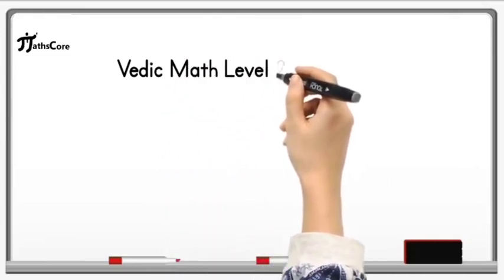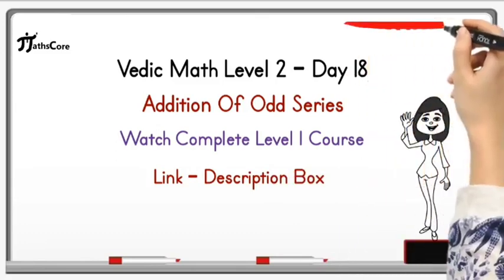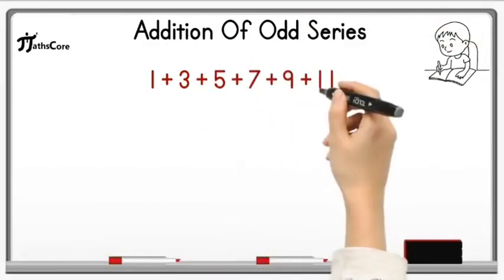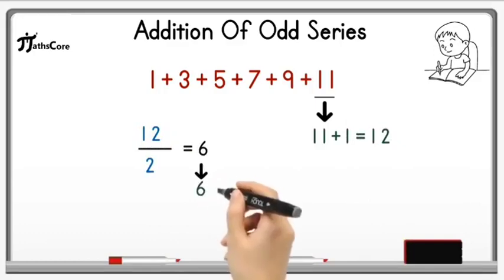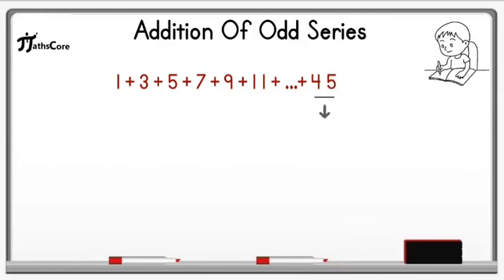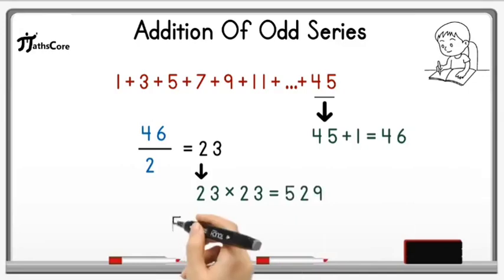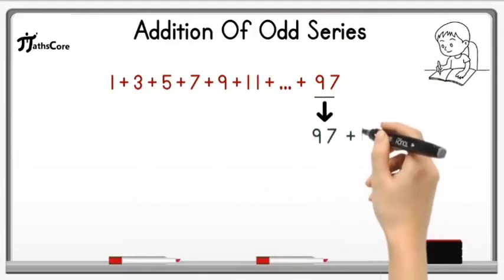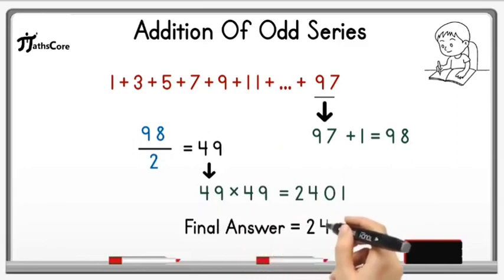Addition | Addition of odd series | Series tricks | Day 18 | MathsCore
In this Video you will learn about quick method to add odd series. I am going to share full course of Vedic Mathematics for all Math lovers and competitive exam aspirants .